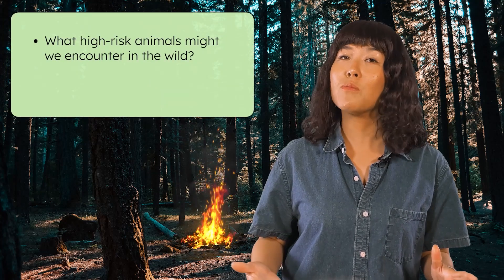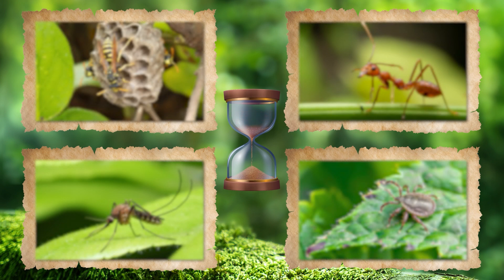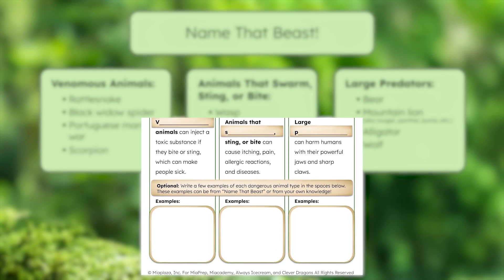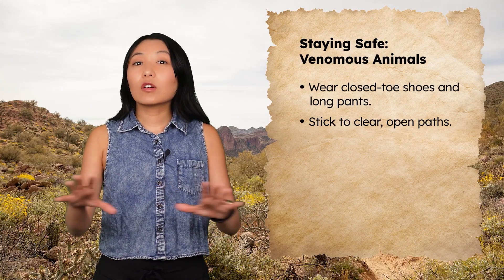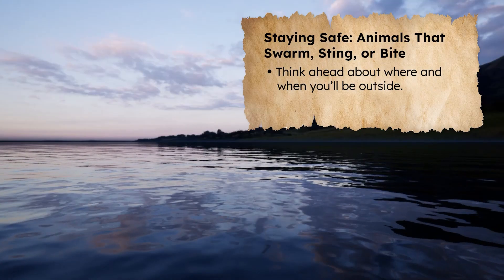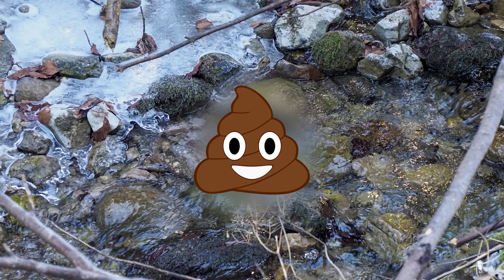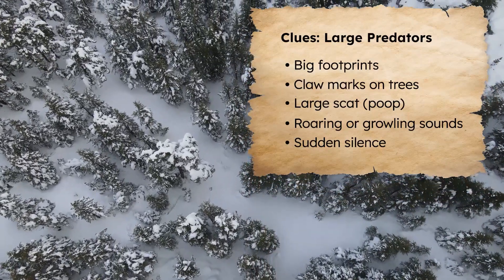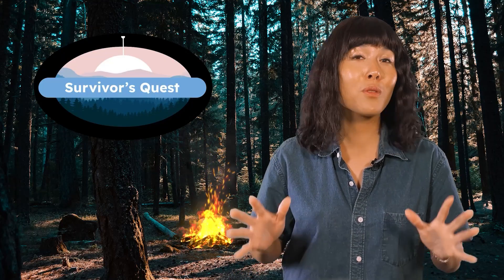Snakes, Mosquitoes, and Bears, Oh My! - Staying Safe From Dangerous Animals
Survivor’s Quest continues! In this elementary and middle school life skills lesson, students will learn to identify signs of dangerous animals in the wilderness and describe how best to prevent and respond to different wild animal encounters. This lesson is from Miacademy’s Survivor’s Quest course.